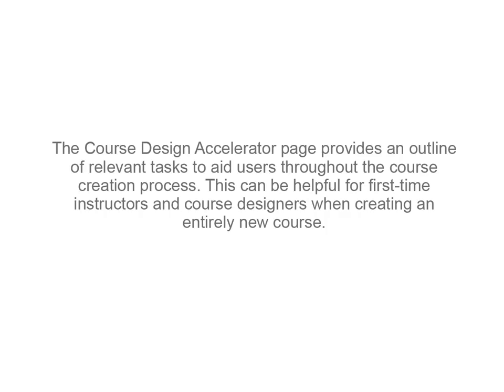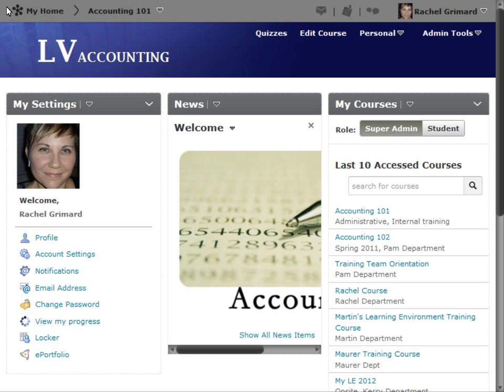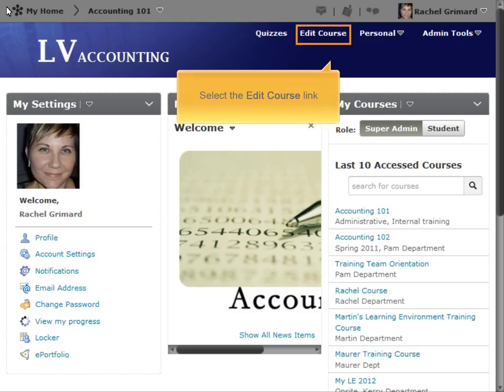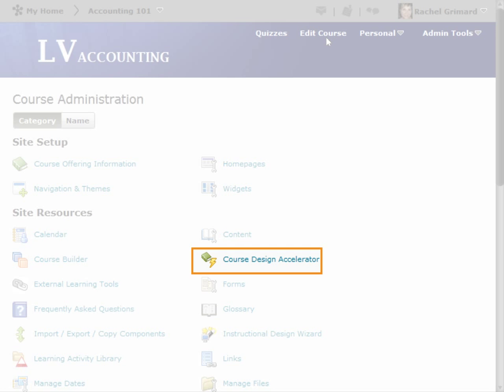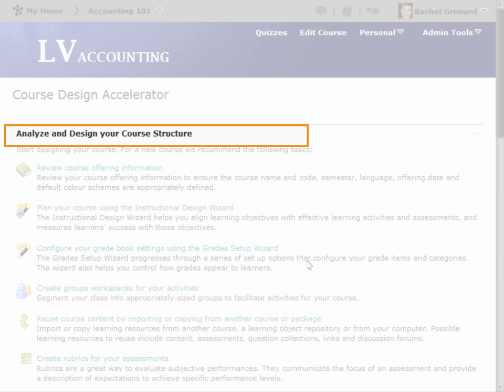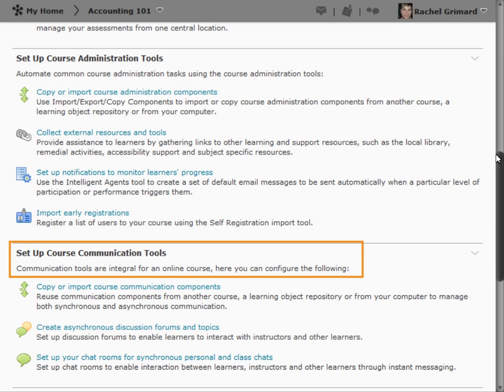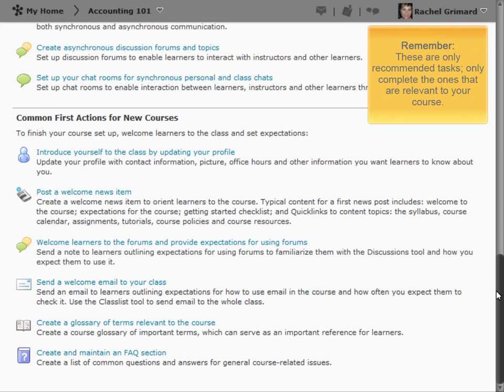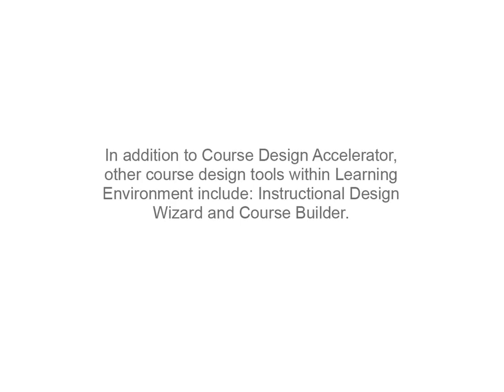Course Design Accelerator - Introduction - Instructor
A video for Instructors on the Course Design Accelerator in the D2L Learning Environment.

1. Introduction
2. Access Course Design Accelerator
3. Overview of Tool Layout
4. Related Tools